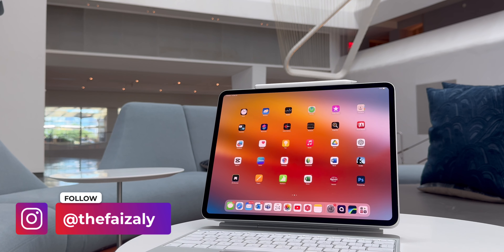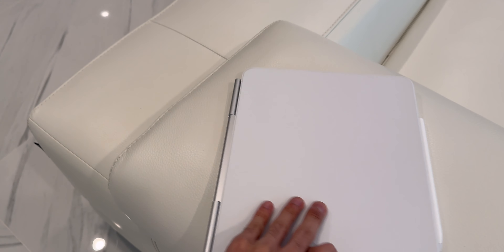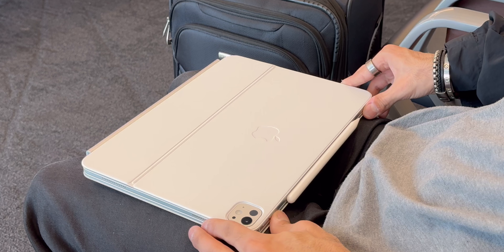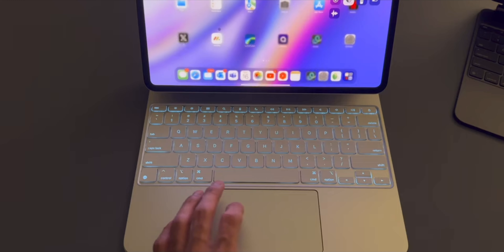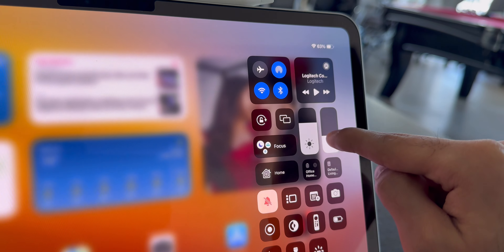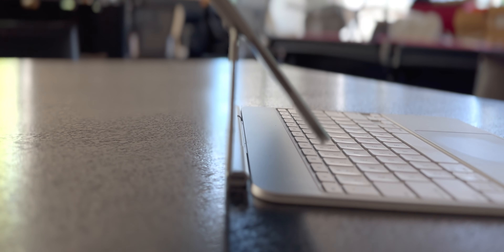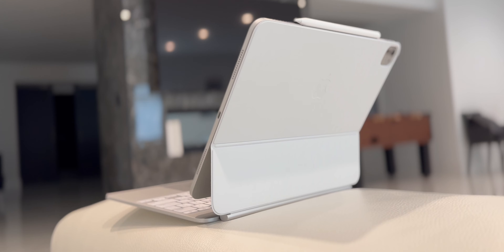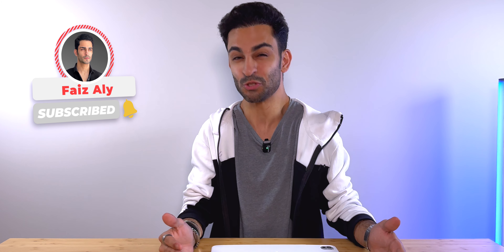M4 iPad Pro Magic Keyboard Review: An absolute essential. 💻✨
Here's my review of the new Apple Magic Keyboard for the 2024 iPad Pro with the M4 chip! Spoiler: It’s an amazing upgrade Let’s dive in.

Time Stamp:
0:00 Intro
0:24 Exterior Design
1:25 Weight & Size
2:18 Interior of Magic Keyboard
2:46 Typing Experience
3:09 Function Keys
3:40 Larger Trackpad
4:15 USB-C Port Limitation
4:39 Price
5:03 Final Thoughts